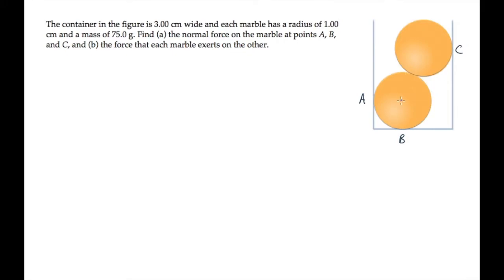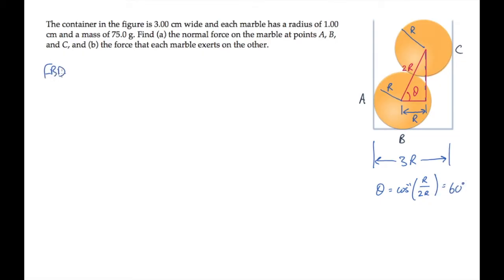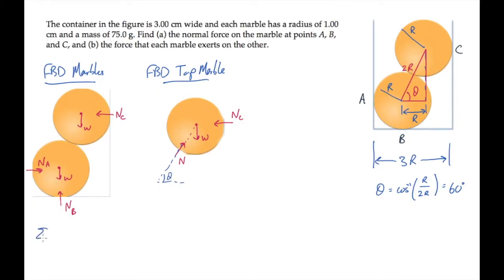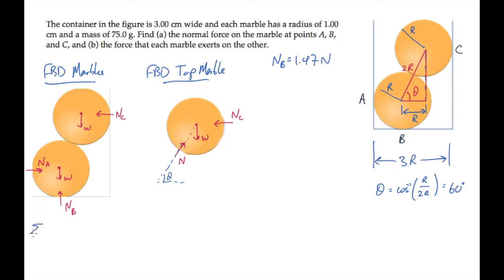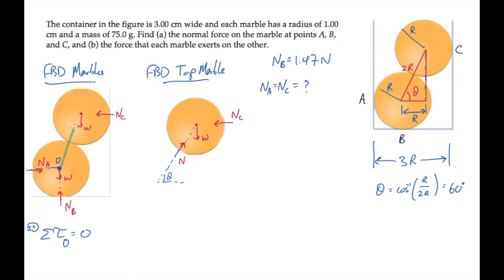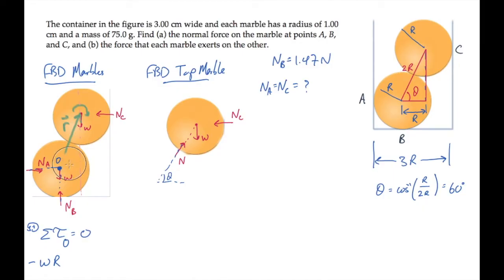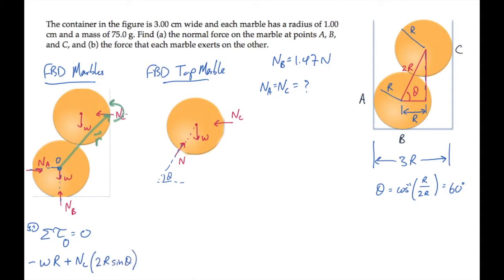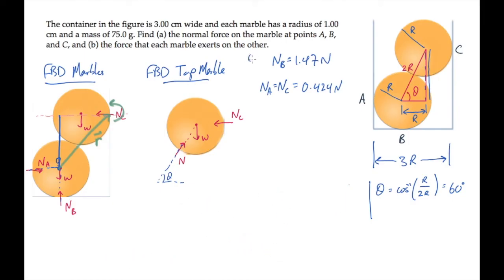Rotational Motion: Equilibrium. Level 2, Example 6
The container in the figure is 3.00 cm wide and each marble has a radius of 1.00 cm and a mass of 75.0 g. Find (a) the normal force on the marble at points A, B, and C, and (b) the force that each marble exerts on the other.